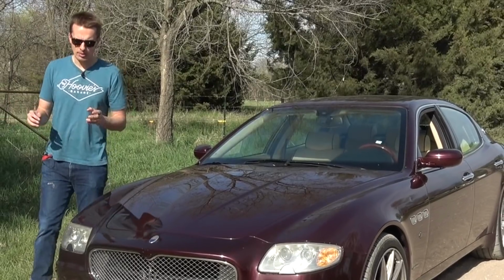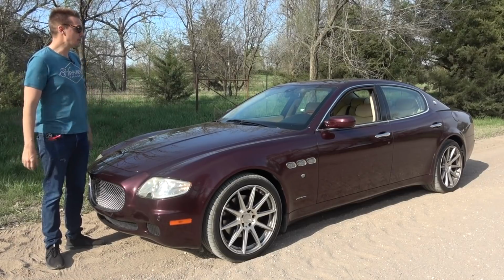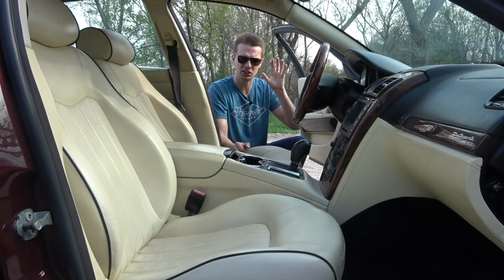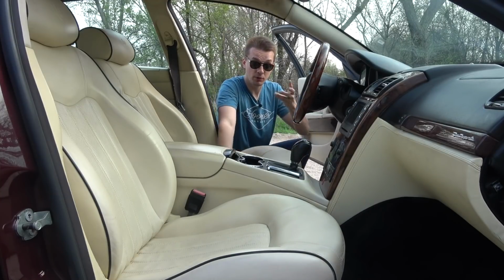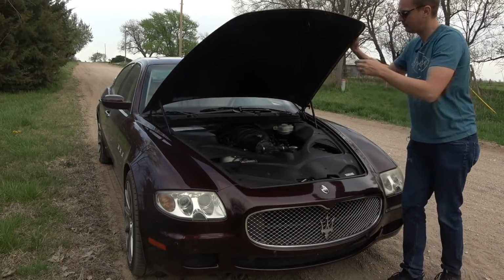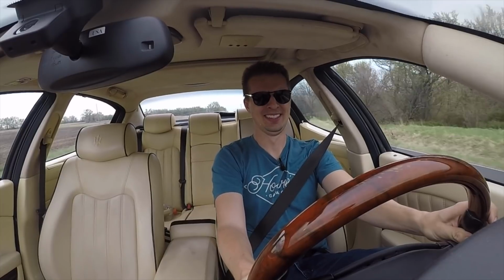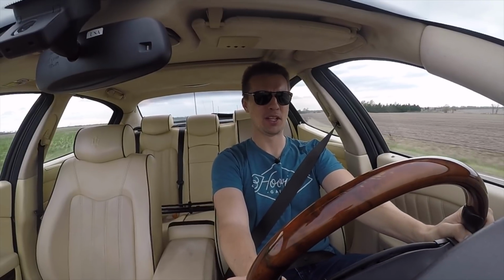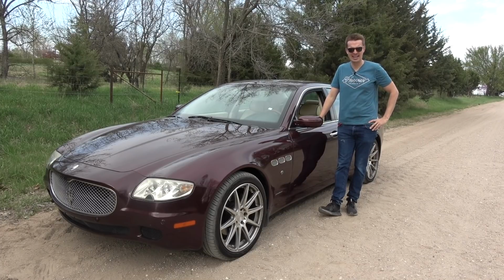I Bought the Cheapest Maserati Quattroporte ZF In the USA